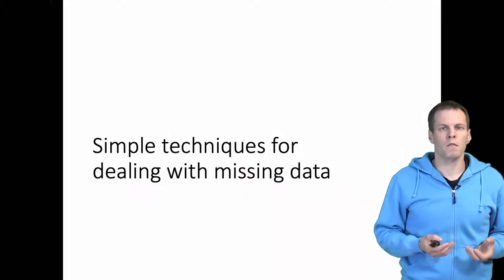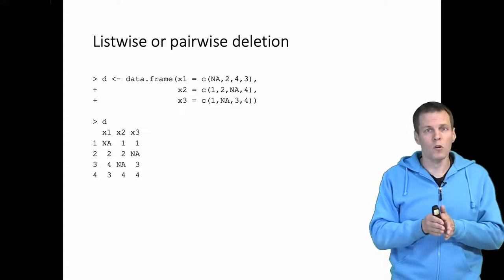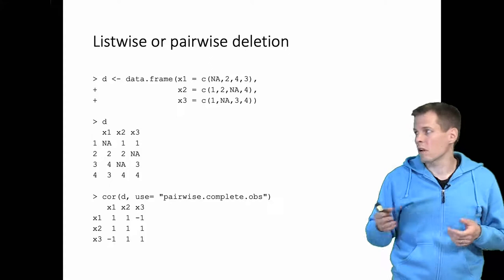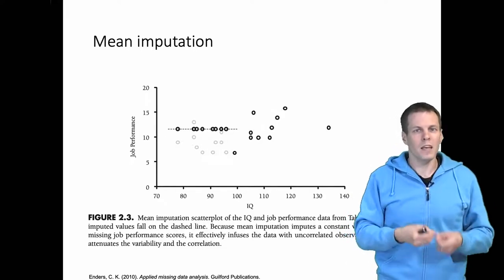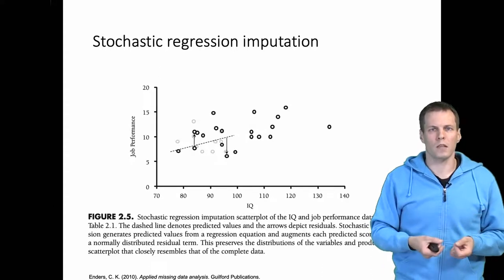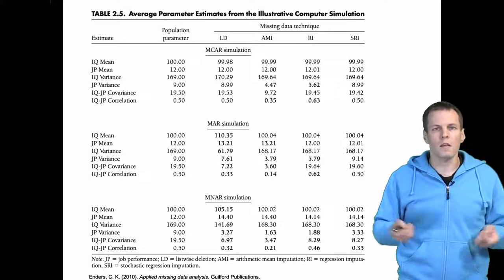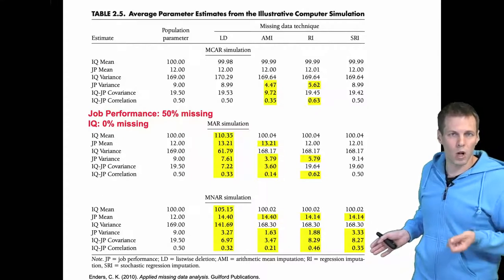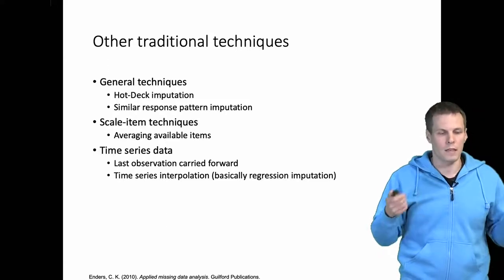Simple techniques for dealing with missing data